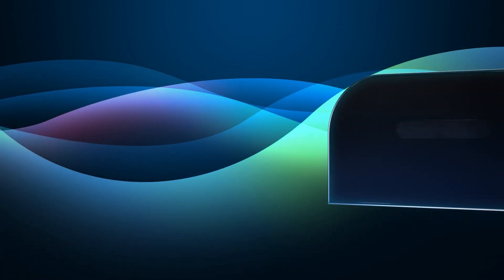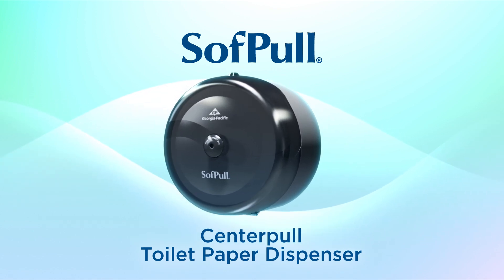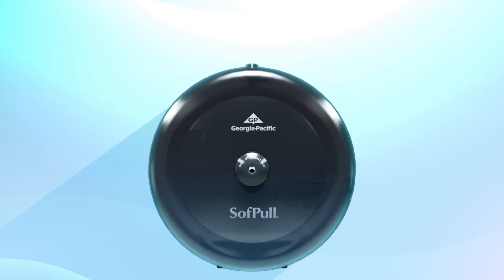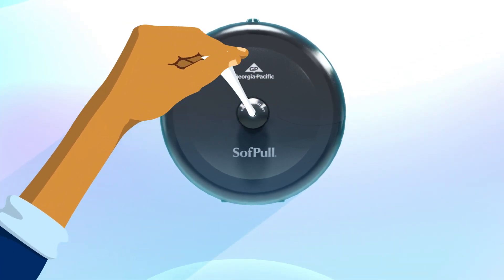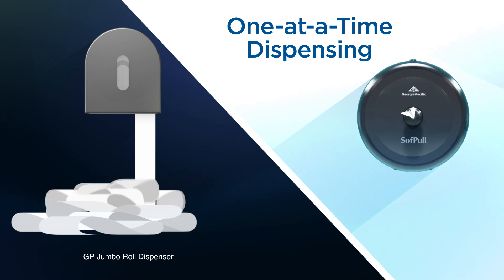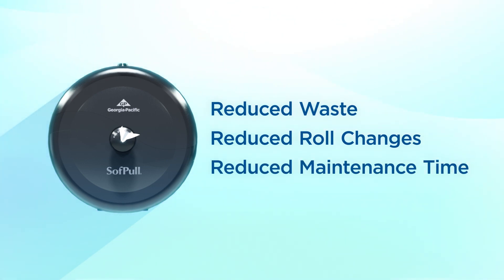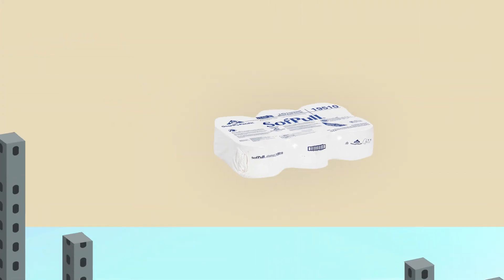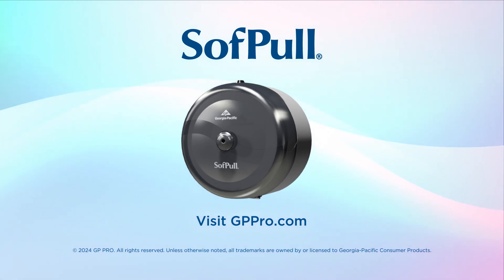SofPull® Centerpull Toilet Paper Dispenser (Overview)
This video provides a comprehensive overview of the SofPull® Centerpull Toilet Paper Dispenser. Its patented, hygienic nozzle, and one-at-a-time dispensing, and impressive durability make it an ideal dispenser for any environment.